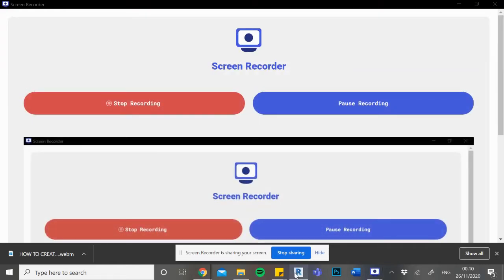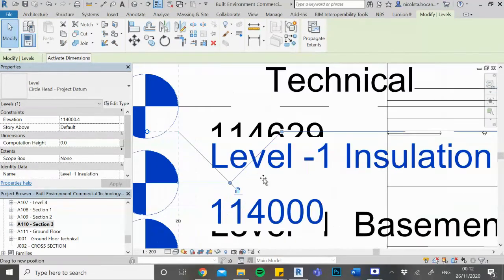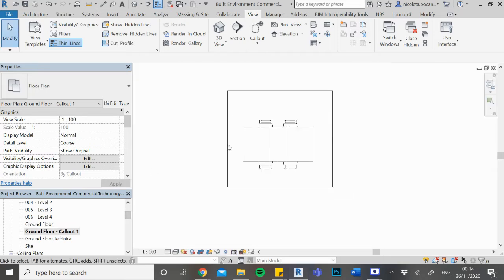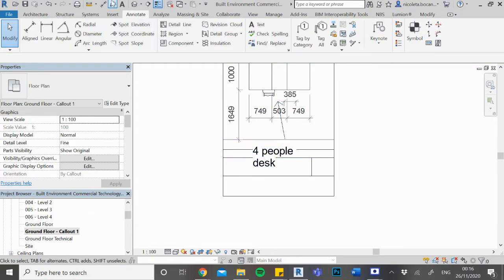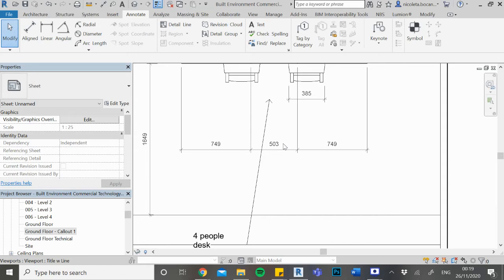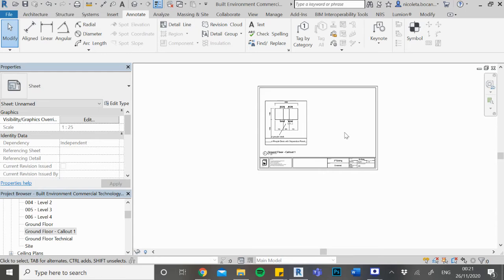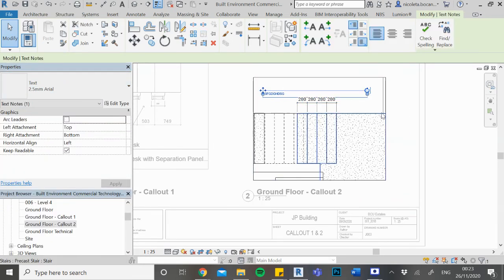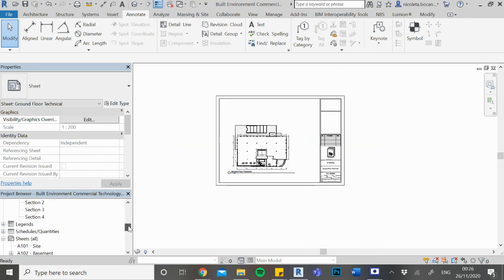HOW TO CREATE A CALLOUT AND HOW TO CREATE A NEW SHEETS AND HOW TO ADD VIEWS ONTO A SHEET